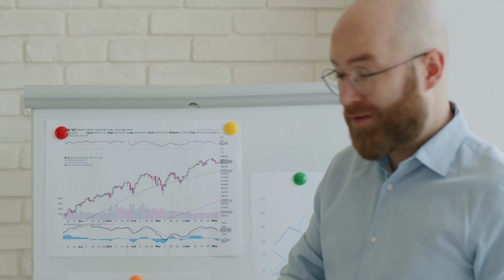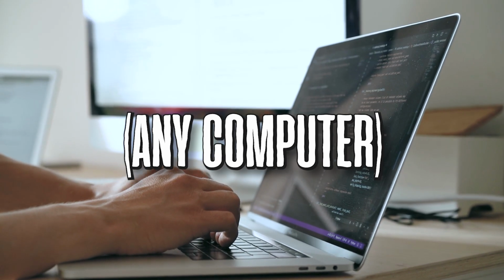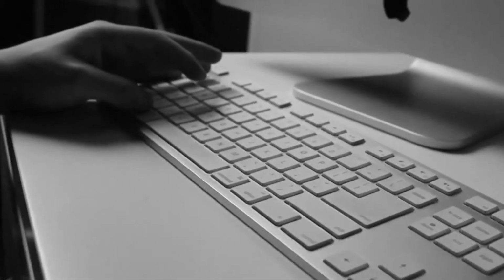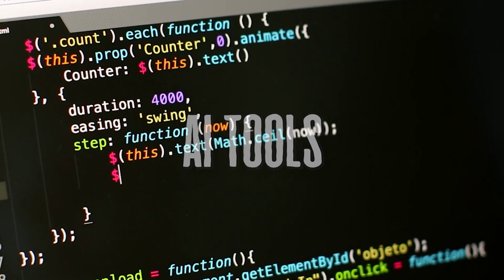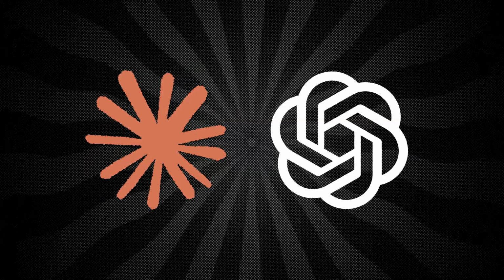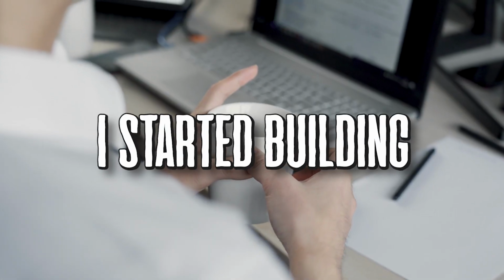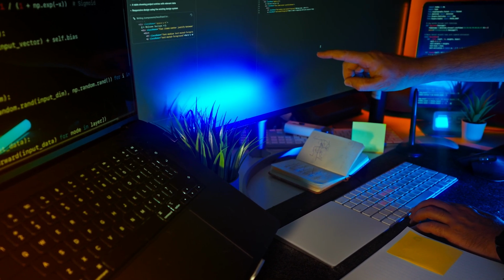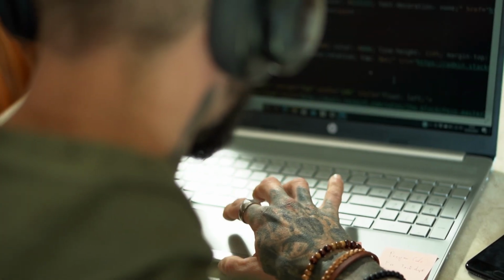How to Start a Game Studio with No Money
I started a game studio for less than $1,500. No investors. No funding. No savings. Here's exactly what I spent, what I used, and how you can do it too.

UNNIN Games is a solo indie game studio with two games in development: Guardians Quest (iOS/Android) and Footbots (PC). Everything you see on this channel was built with less than $1,500 in total investment.

In this video I break down the real costs, the free tools, the steps I actually followed, and what you genuinely need (and don't need) to start your own game studio in 2026.

Have you started a project with no budget? Tell me about it in the comments.

📌 TIMESTAMPS
0:00 Less than $1,500
0:33 The real starter kit
1:41 Where the money actually goes
2:55 What I actually did, step by step
4:34 What you don’t need
5:19 What money can’t replace
5:56 Start today